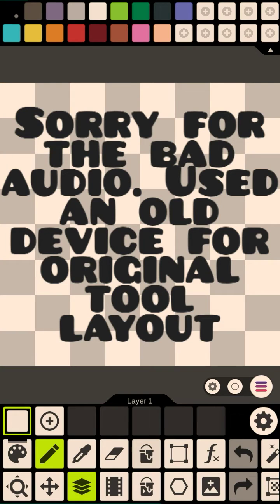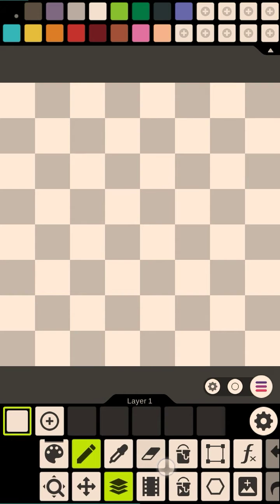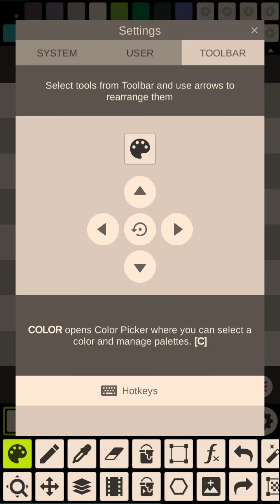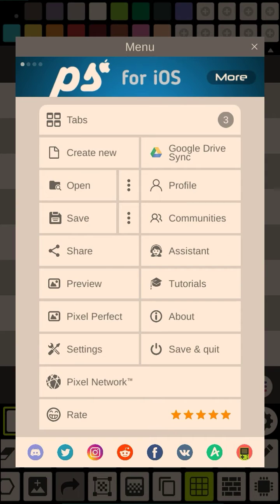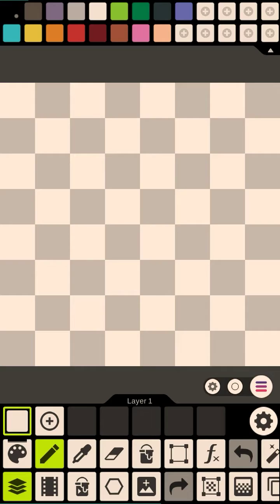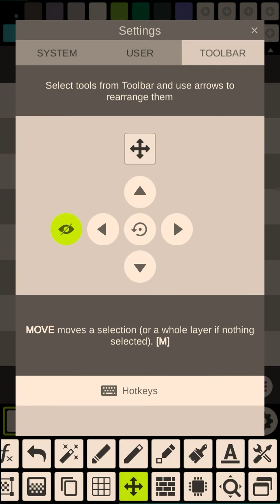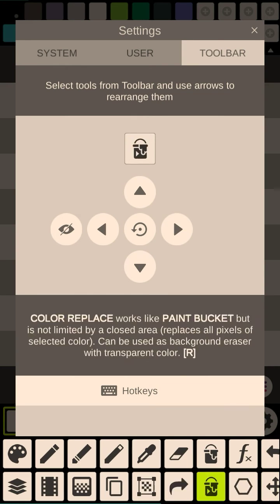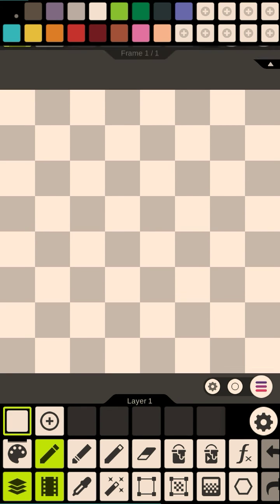How To Arrange Your Pixel Art Tools in Pixel Studio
In this very short Pixel Studio mobile how-to tutorial, I will show you how to arrange and hide tools you do not use so that you can maximize your time and efforts to quickly make your pixel art faster using pixel studio for android or iPhone.